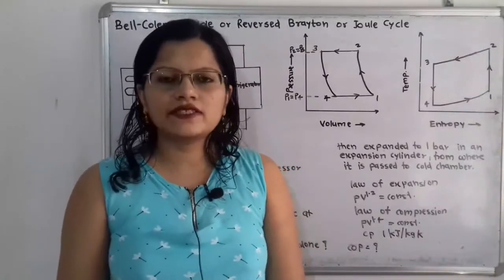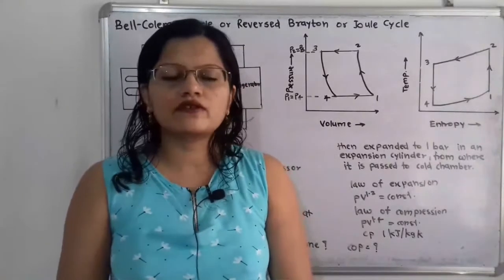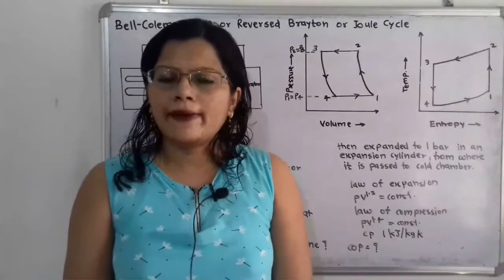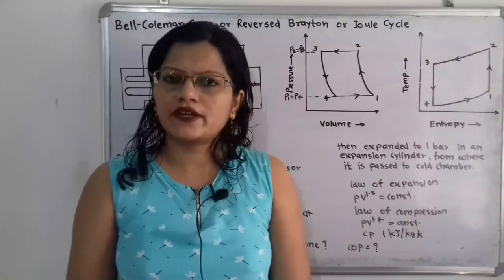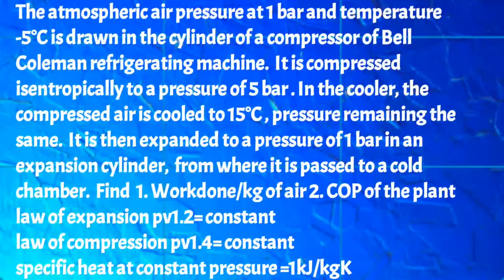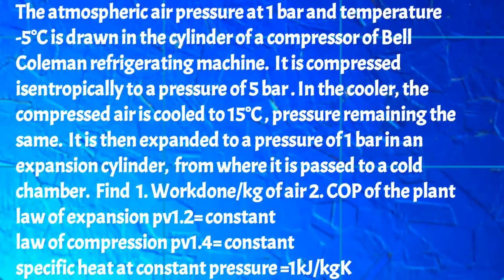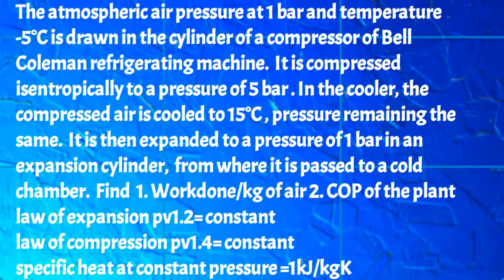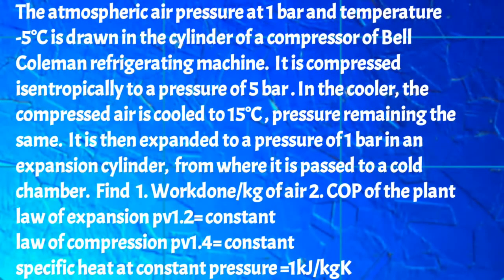Problem 2 on Bell coleman cycle Reversed Brayton or Joule cycle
The atmospheric air pressure at 1 bar and temperature -5°C is drawn in the cylinder of a compressor of Bell Coleman refrigerating machine.  It is compressed isentropically to a pressure of 5 bar . In the cooler, the compressed air is cooled to 15°C , pressure remaining the same.  It is then expanded to a pressure of 1 bar in an expansion cylinder,  from where it is passed to a cold chamber.  Find  1. Workdone/kg of air 2. COP of the plant
law of expansion pv^1.2= constant
law of compression pv^1.4= constant
specific heat at constant pressure =1kJ/kgK